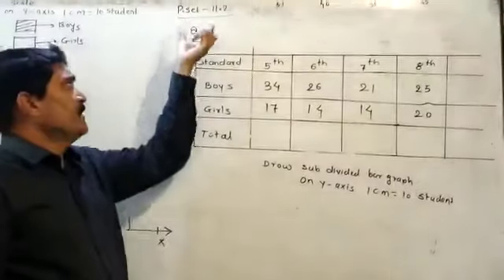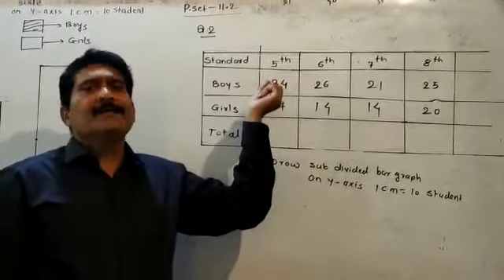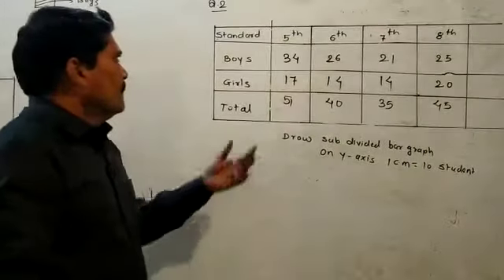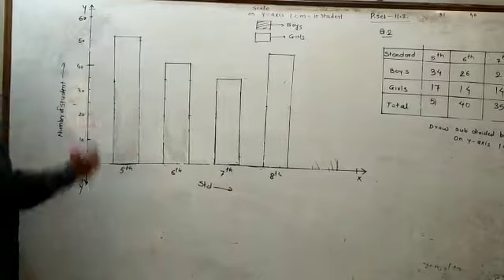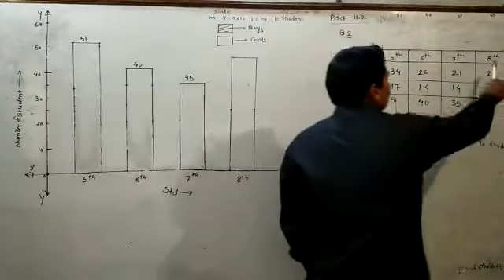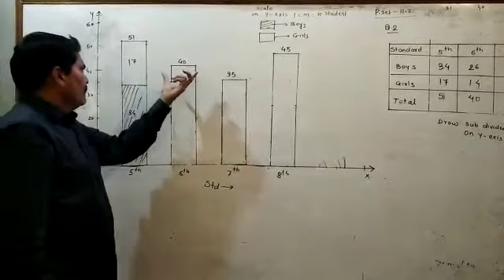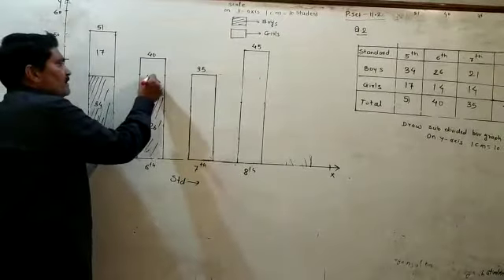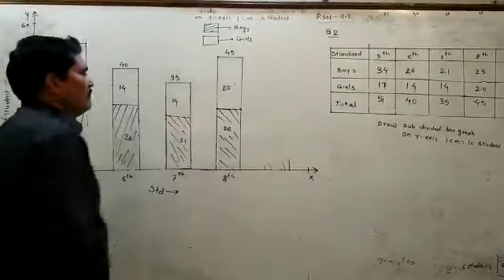21/12/20 maths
Sharad sir